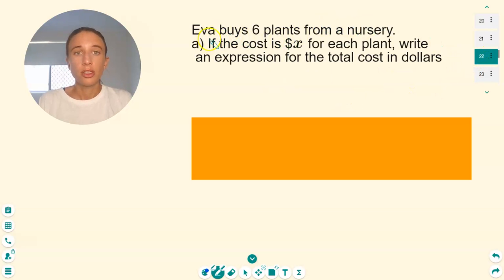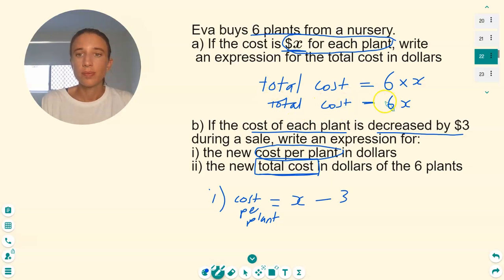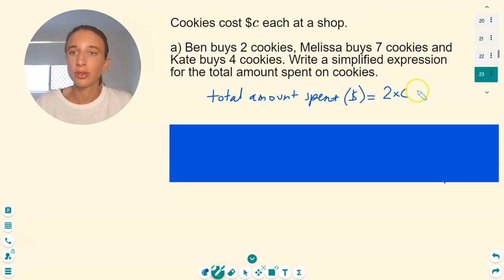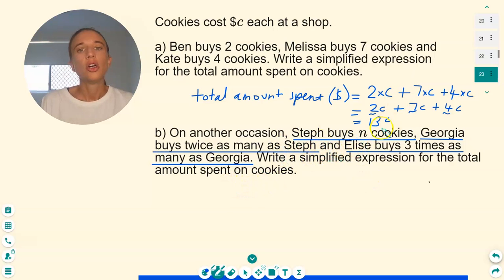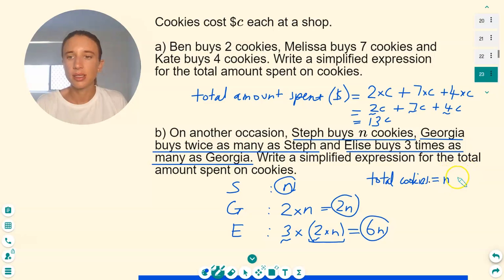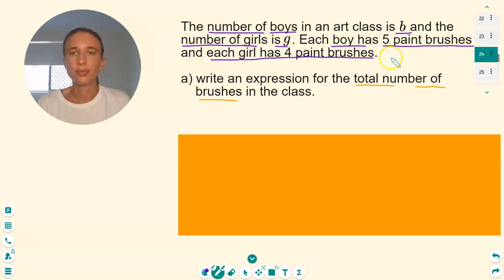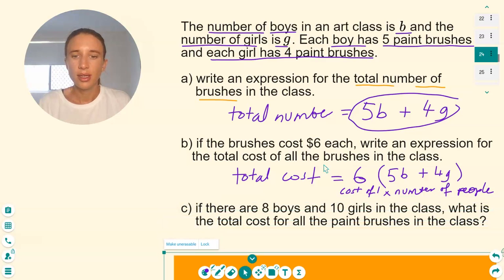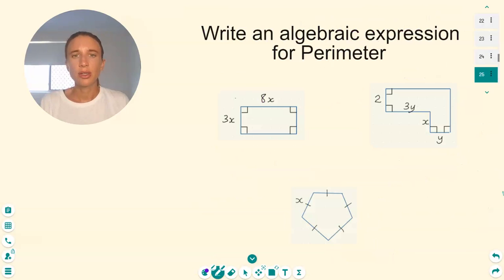Write an algebraic expression for Total Cost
At 10:47 Kristina made a mistake and put "number of people": this should actually be "number of paint brushes!"